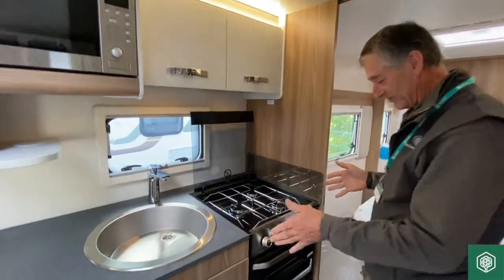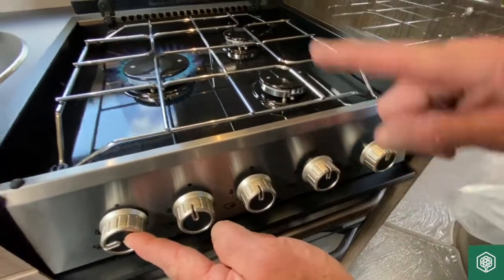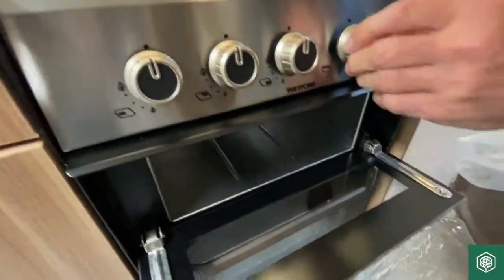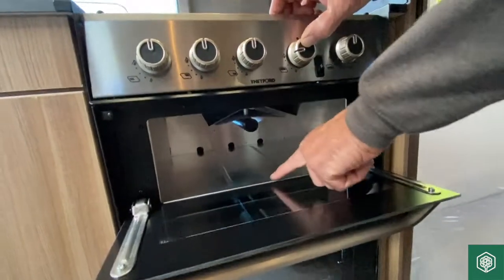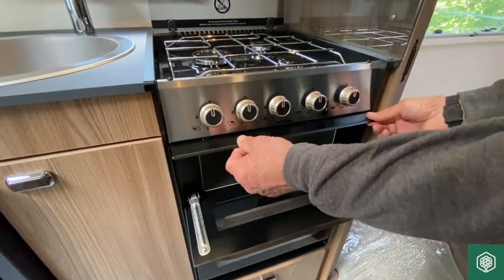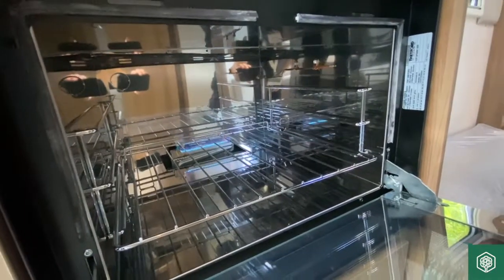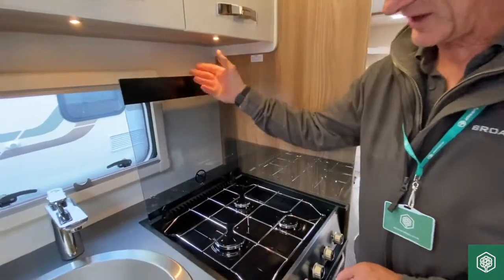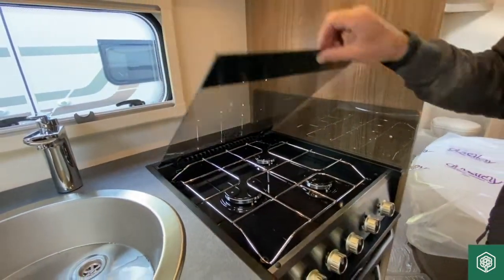How to use the Thetford oven in a Swift Fairway Classic 2022 model